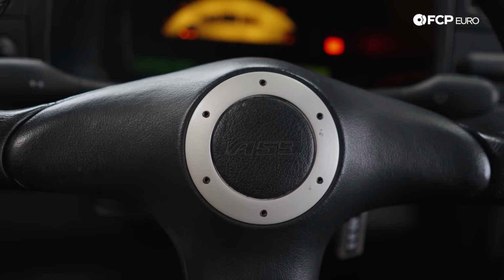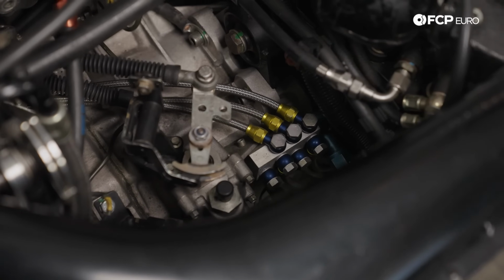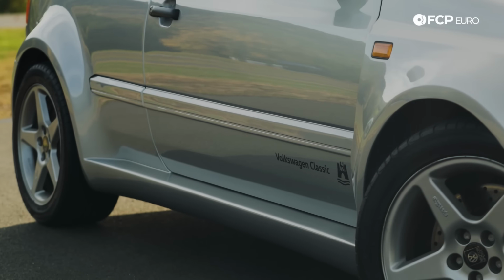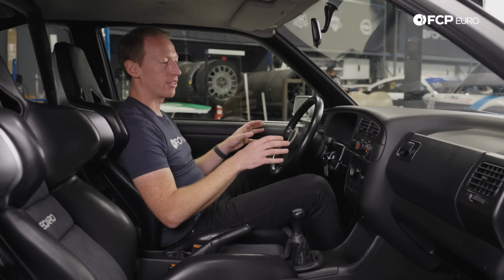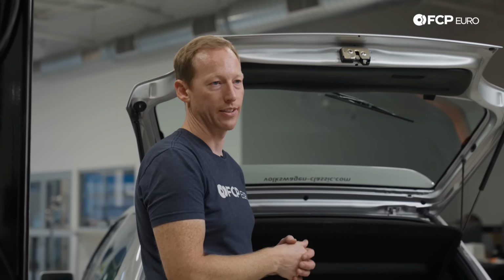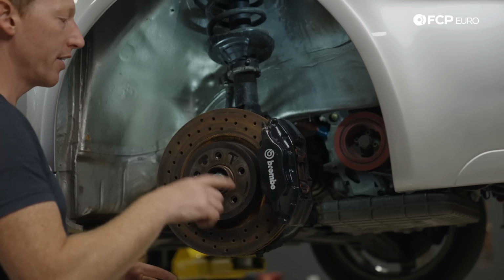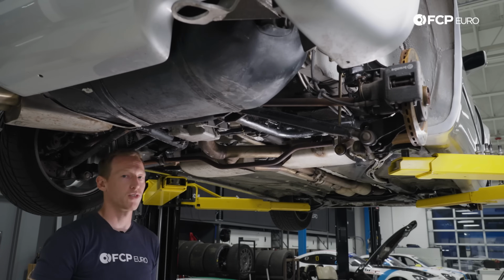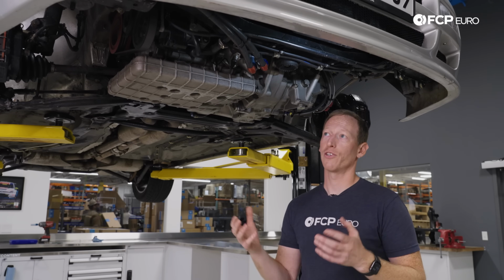Deep Dive Into Volkswagens Rarest Golf - Secrets Exposed - Golf A59 Prototype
►The A59 was a glimpse at what a true WRX and Celica GT-Four fighter would've been in the Group A rally championship of the mid-nineties. Unfortunately, we never received the rally car nor its homologation-required street variant to take on the best of Japan. The proposed turbocharged AWD monster fitted with flared and vented fenders, unique bumpers, and completely bespoke suspension could've been a complete game changer for VW, but it was never to be thanks to shaky financial standings. However, Volkswagen retained a single functioning prototype of the project, and today, we have it in FCP Euro HQ to see just what makes the A59 so special.

00:00 - Getting Familiar with the Golf A59
00:55 - Golf A59 Engine History & Overview
04:20 - Golf A59 Engine Bay Overview
06:50 - Golf A59 Body Overview
09:00 - Golf A59 Rear Hatch & Aero
10:39 - Golf A59 Interior Overview
15:55 - Golf A59 Rear Hatch Interior & Spare Wheel
17:50 - Golf A59 Suspension & Brake Overview
20:50 - Golf A59 Rear Suspension
24:23 - Golf A59 Suspension Modifications
25:20 - Golf A59 Underneath the Engine
28:00 - Thanks for Watching

Special thanks to: Jamie Orr, Volkswagen Classic & Chris Eyre.